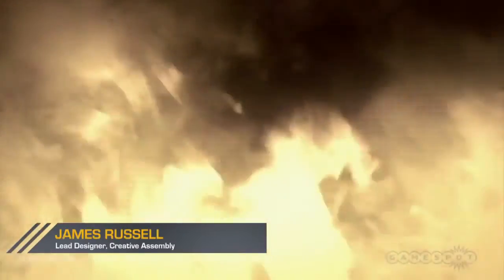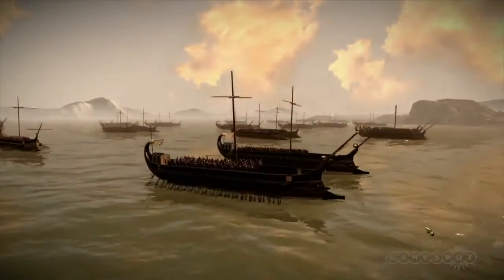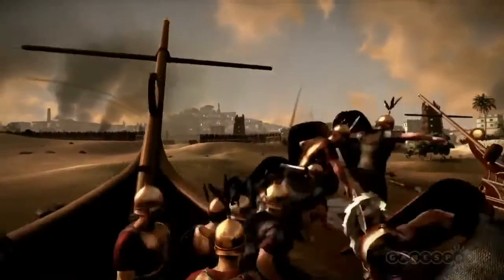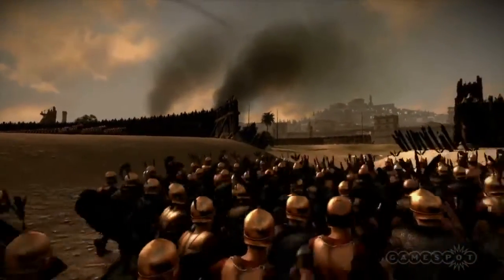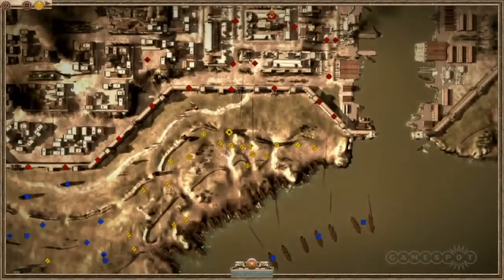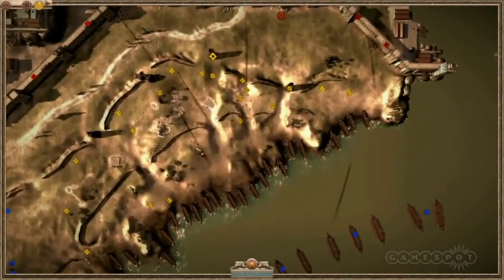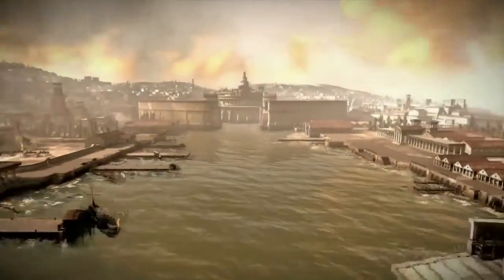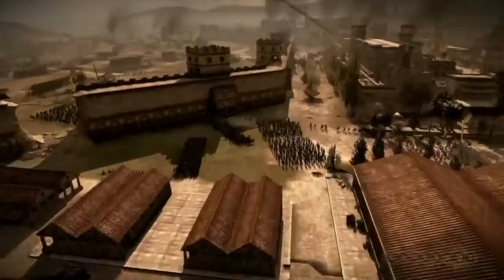Rome 2- Total War - Battle Gameplay Walkthrough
Finally some rome 2 gameplay :)